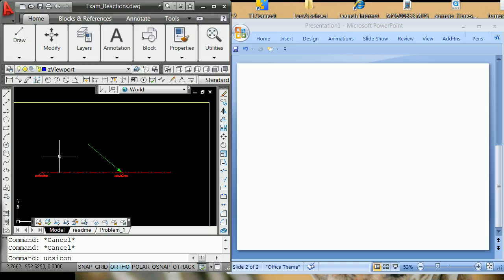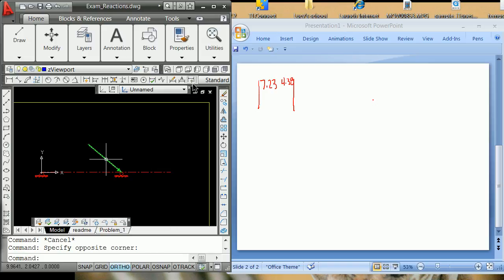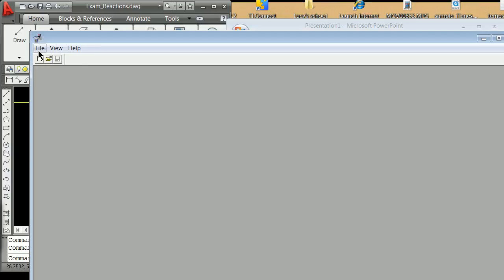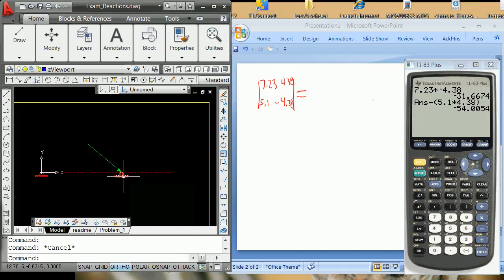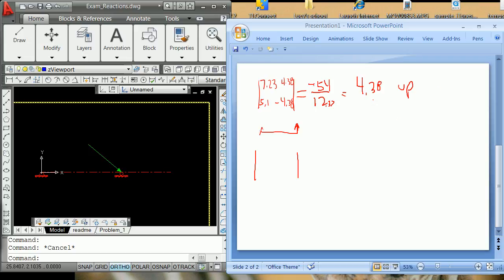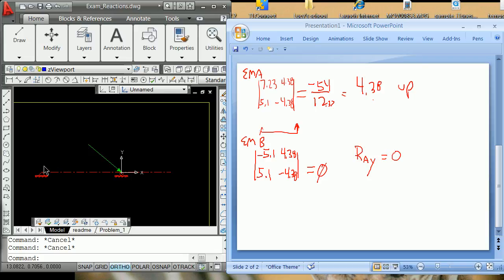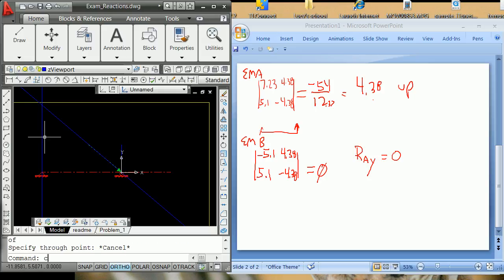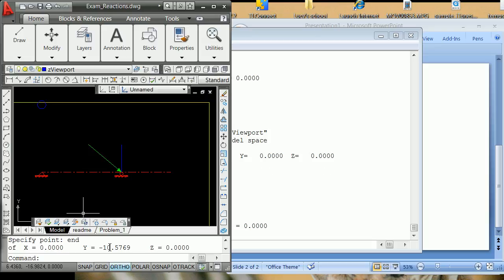Solving Simple Reactions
solving simple reaction problems with a number of tools